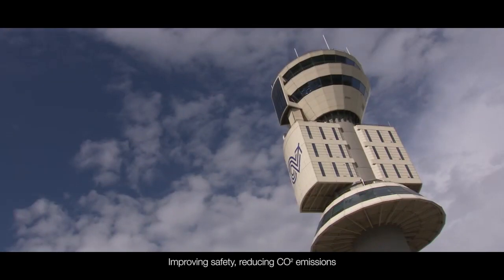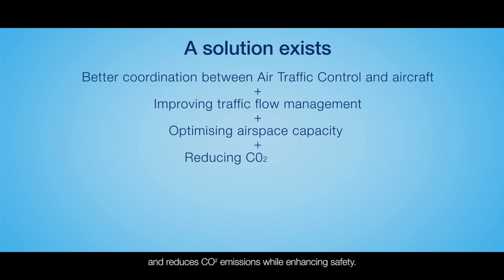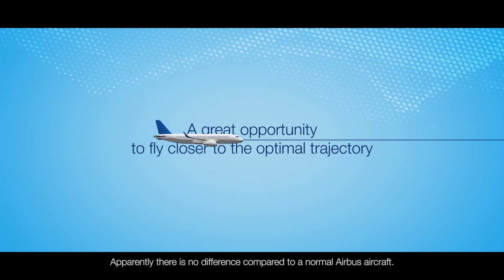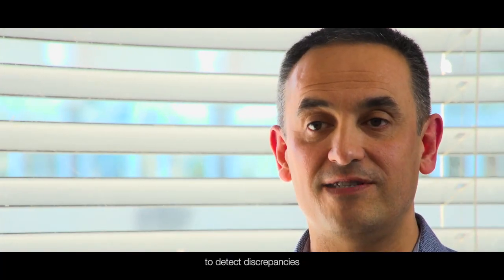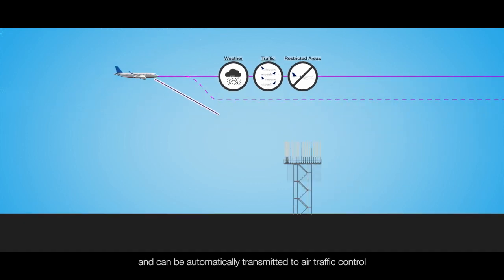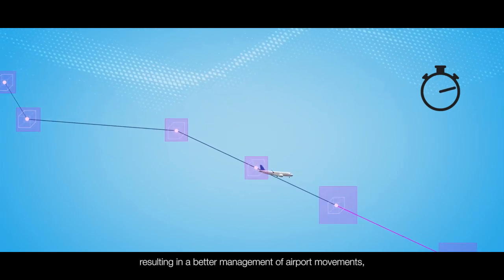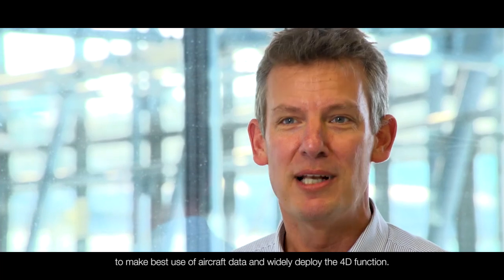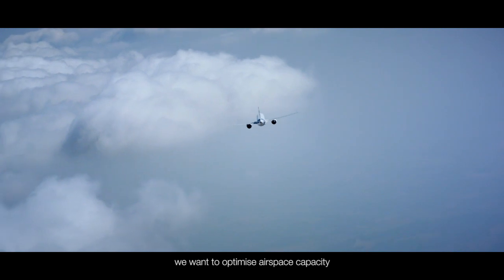Four-dimensional trajectory data: a pathway to decarbonisation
After two years of experimental entry-into-service programmes and more than 20,000 flights carried out by about 90 A320 aircraft from six airlines (Air France, British Airways, EasyJet, Iberia, Novair and Wizzair), the DIGITS project led by Airbus alongside more than 15 partners came to an end in 2020. The project focused on analysing the real-time transmission of four-dimensional trajectory data (Latitude, longitude, altitude, time) as a solution to better inform ATM operations. And the findings are very encouraging